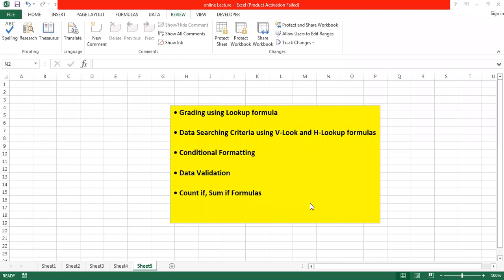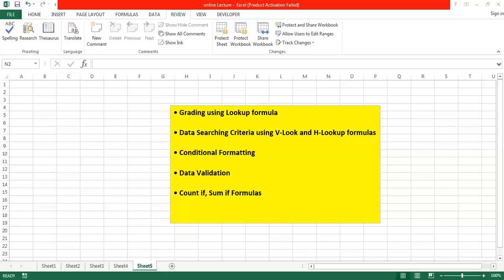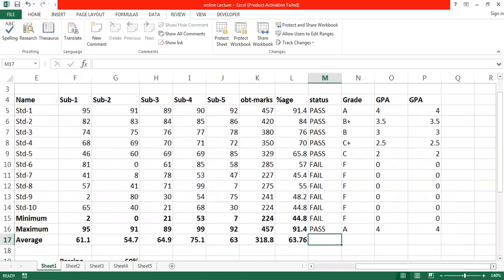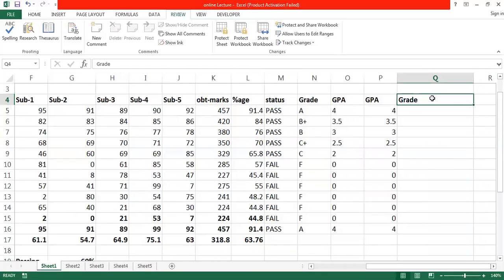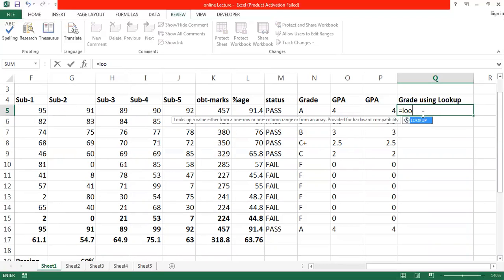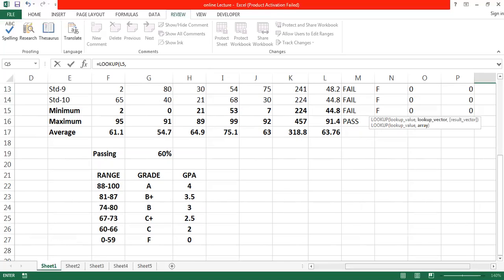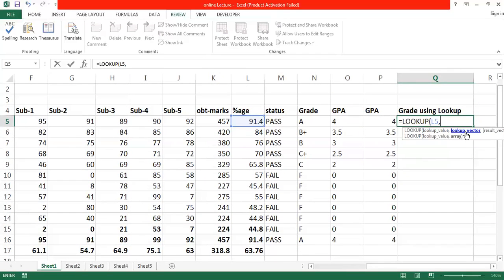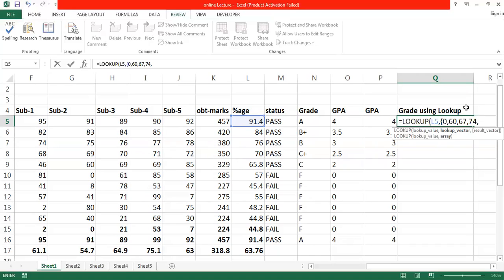Grading using Lookup Formula (Excel Lecture 2-1)